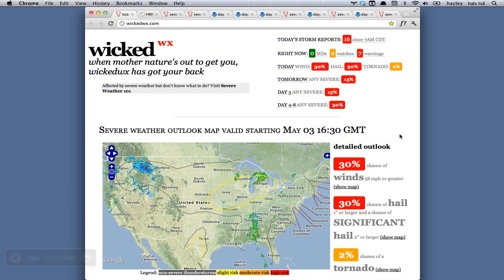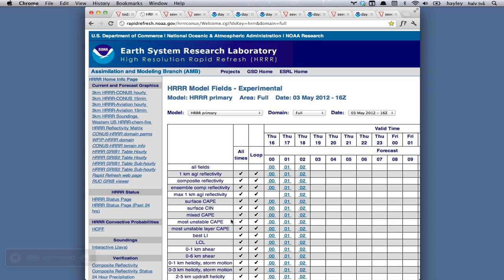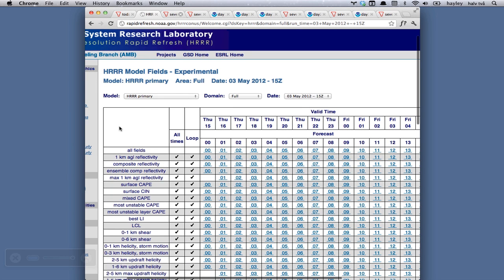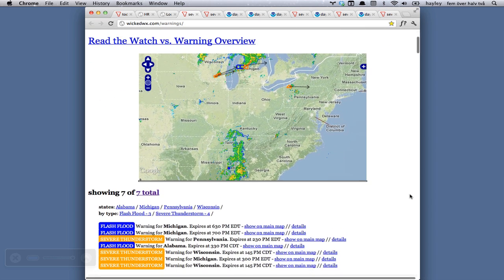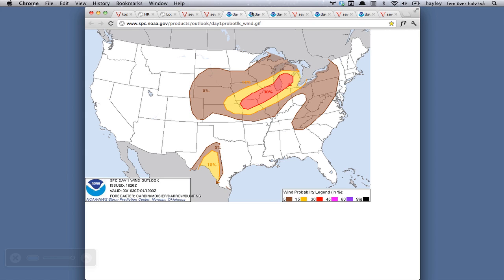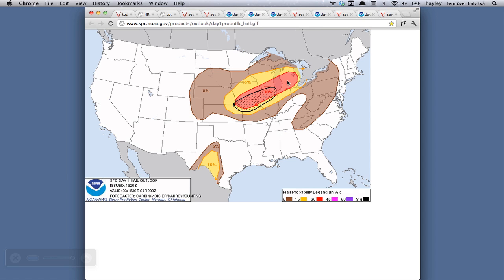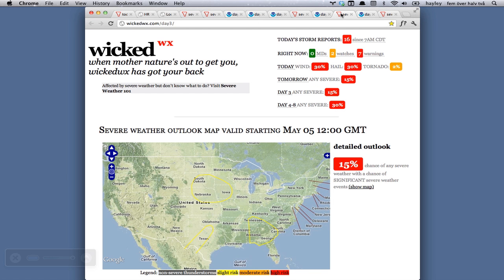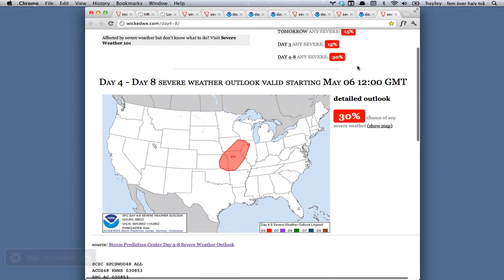May 3 - severe weather outlook - risk for TX, NE/KS/MO/IO/MN/WI/IL/IN/MI/OH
A look at the new rapid refresh composite reflectivity model thingamabob.

Only 2% chance of a tornado today, leaving wind and hail as the greatest threats (as high as 30%).